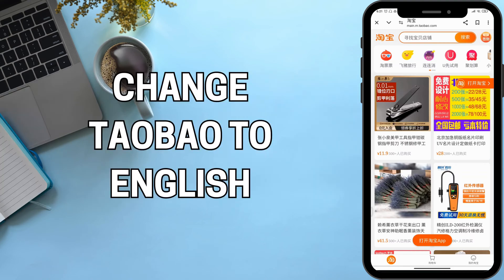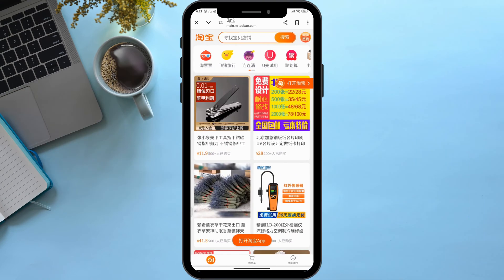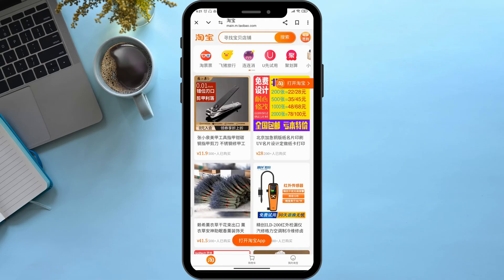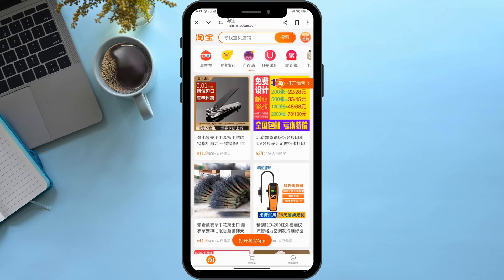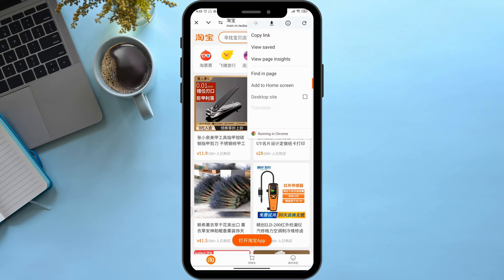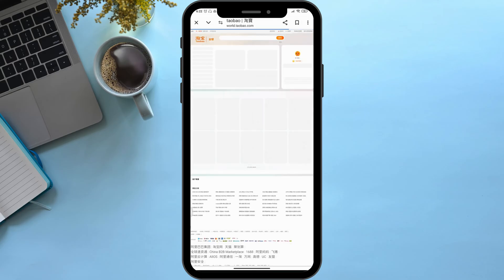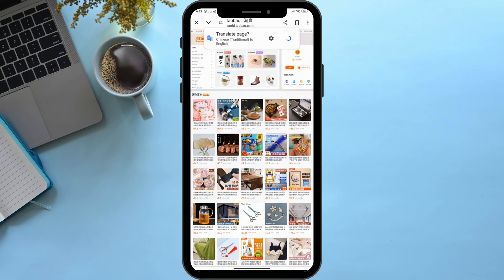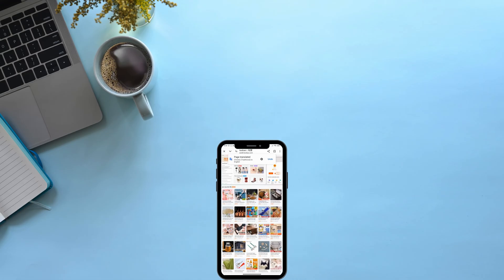How To Change Taobao To English 2025 | Translate Taobao Language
Struggling to navigate Taobao in Chinese? This guide will show you how to switch to English or translate the app for a smoother shopping experience!

0:05 – How to Change Language Settings in Taobao
0:10 – How to Use a Browser or Translation App for Taobao

Make your Taobao experience easier and more accessible with these quick steps. Say goodbye to language barriers and shop with confidence!